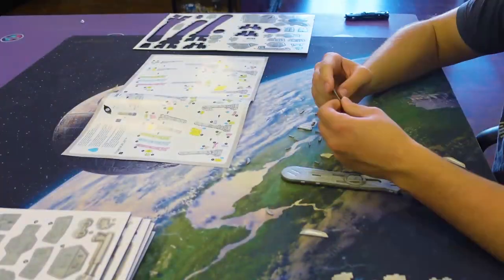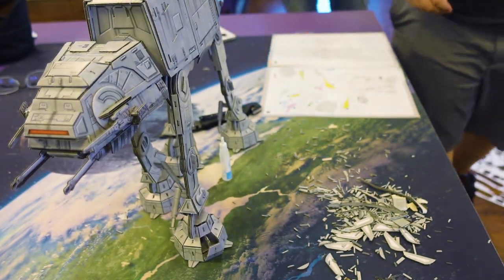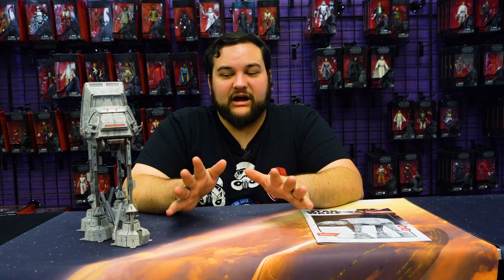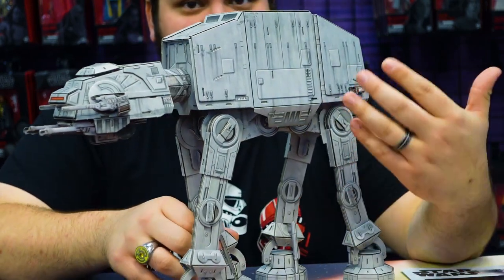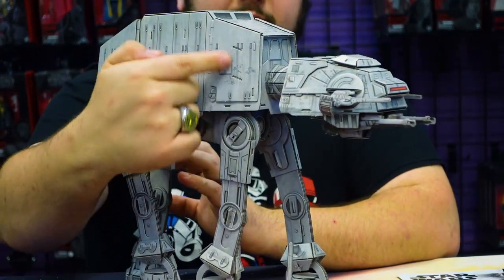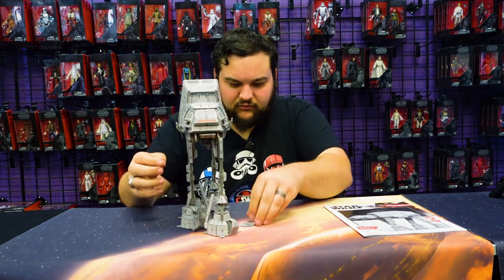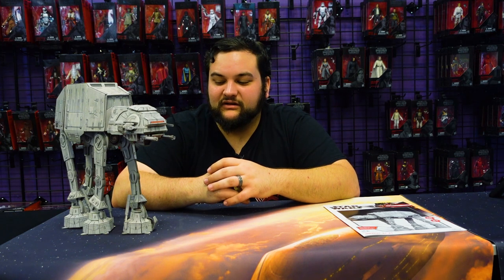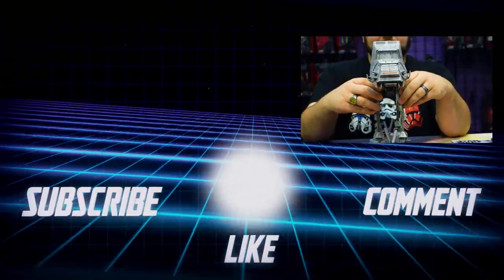Star Wars 4D Puzz Imperial AT-AT Review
These models are all about giving you a fun and different building experience than what is offered by other companies out there. The build times for these models range between 2-4 hours depending on the set and your experience with their product, just take your time and follow the directions. When you're finished you'll have a really nice looking display piece for your shelf.

Look for their products at your local hobby shops or they have an Amazon shop

What model do you want to see the team build next?